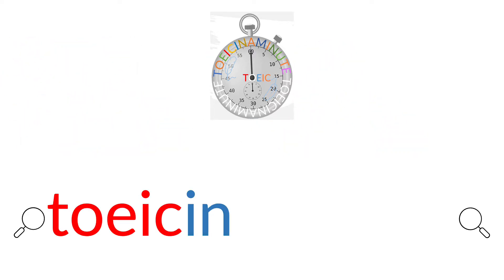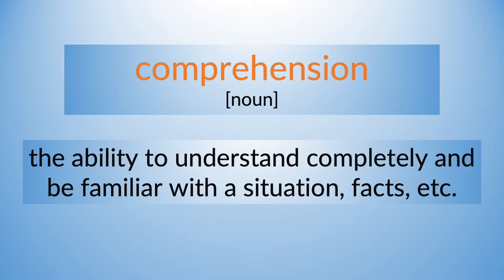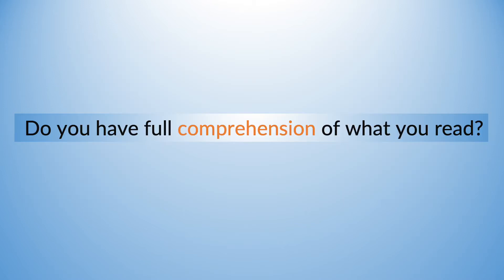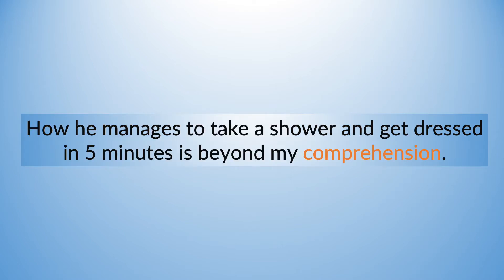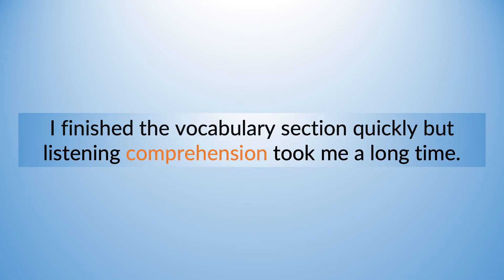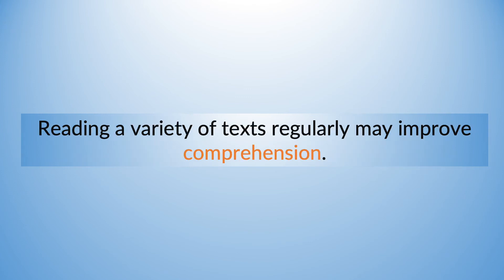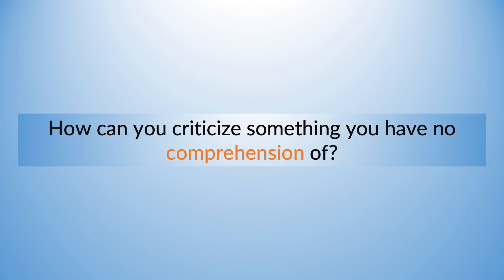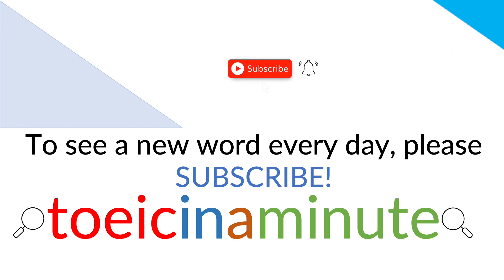comprehension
The term "comprehension" is defined, pronounced, and used in a few examples.